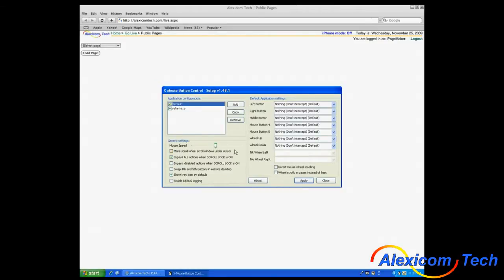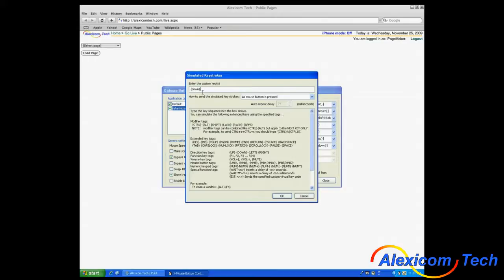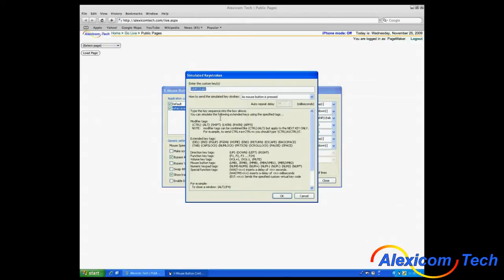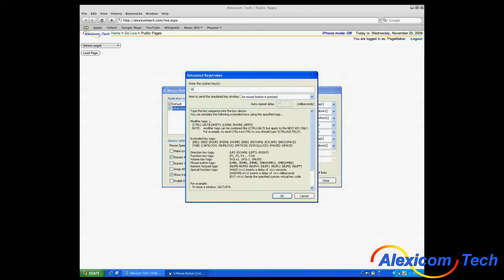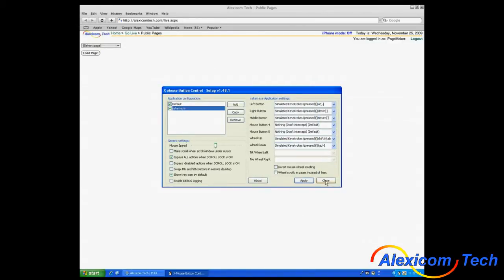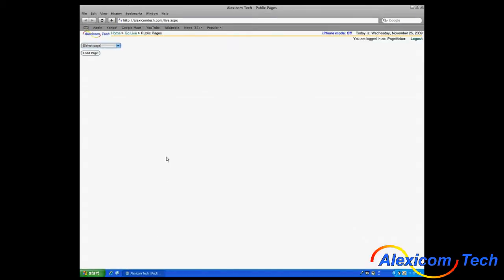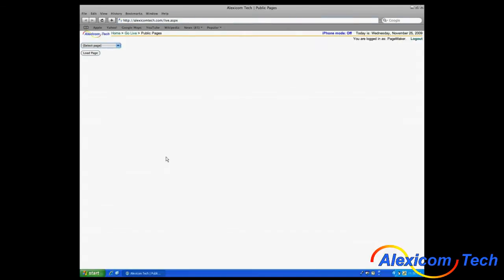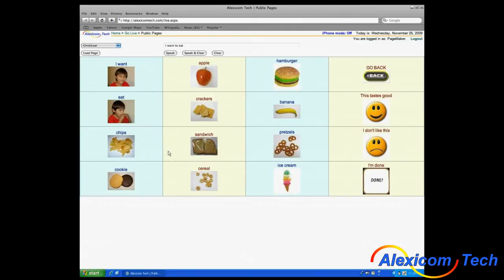xmousescroll2.wmv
Here is a demo of an application that works with Alexicom for people that have no ability to mouse a mouse over a flat surface but do have control of their fingers. The application called XMouse can scroll through all the possible links in sequence and then you can click on the desired item.